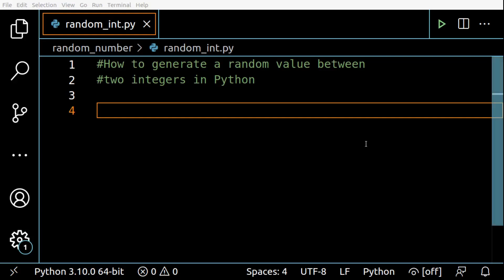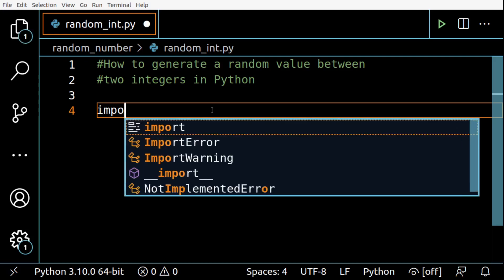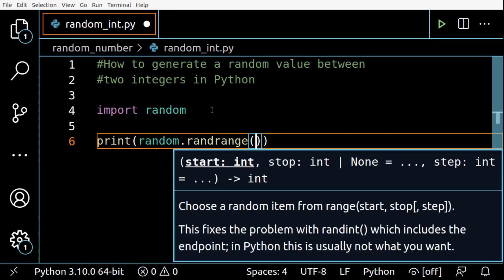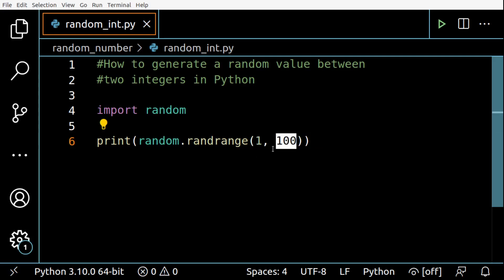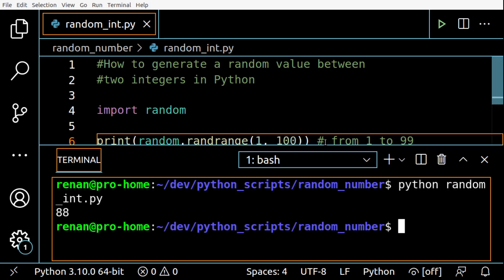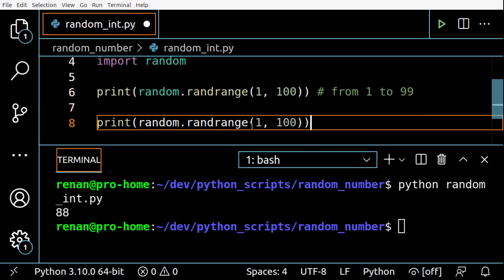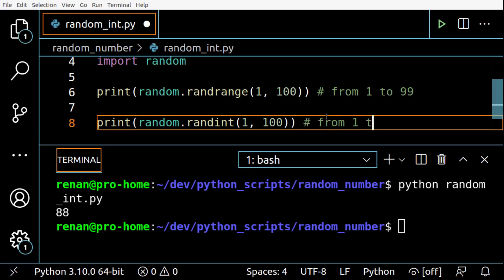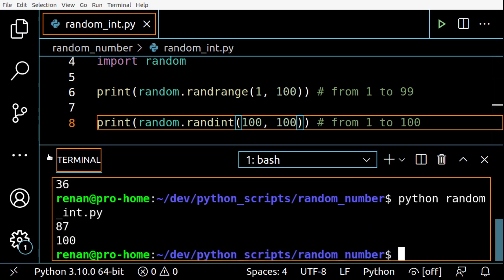How to generate a random value between two integers in Python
Use the randrange() method to generate a random integer in a given range.

⭐️ Tags ⭐️
- Python